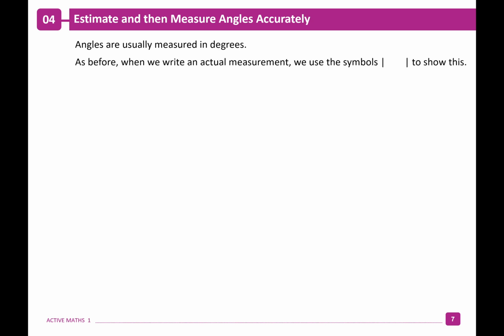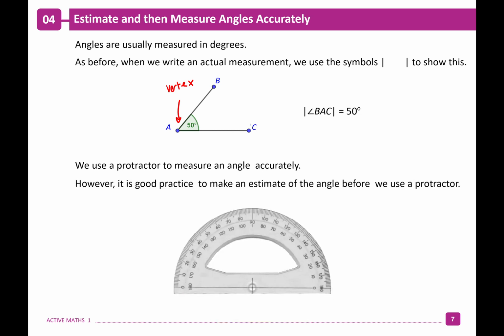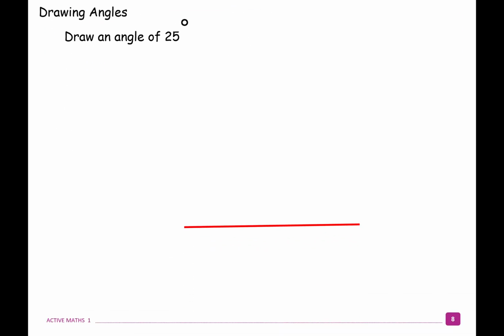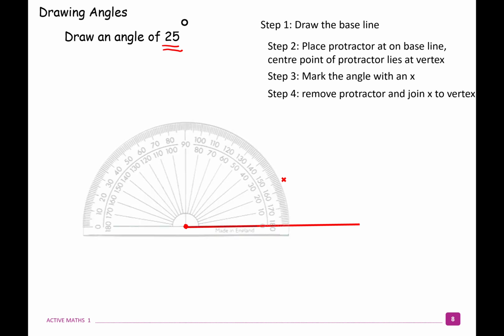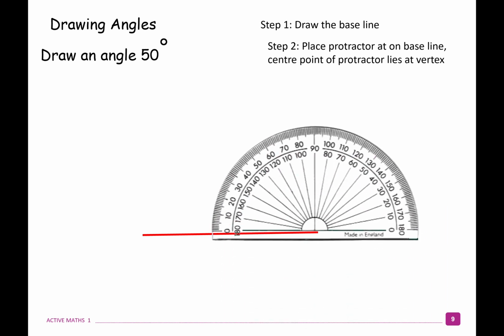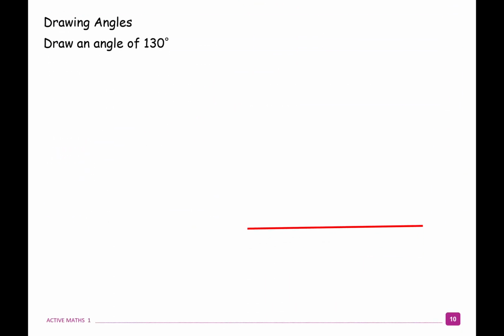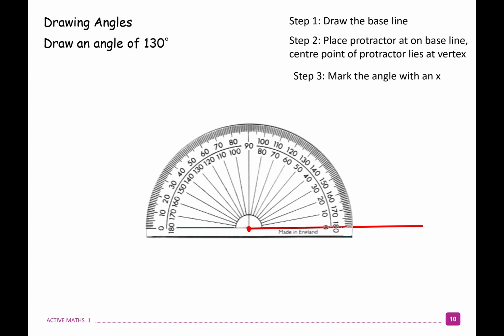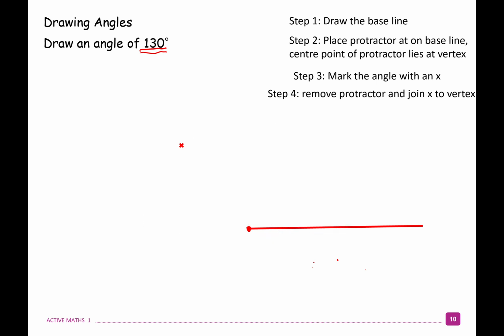Drawing Angles with a Protractor